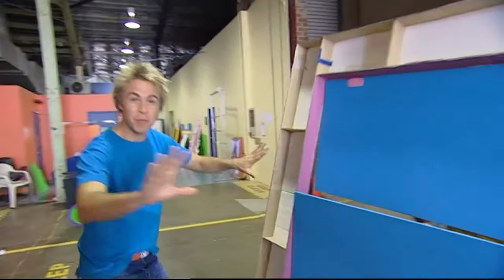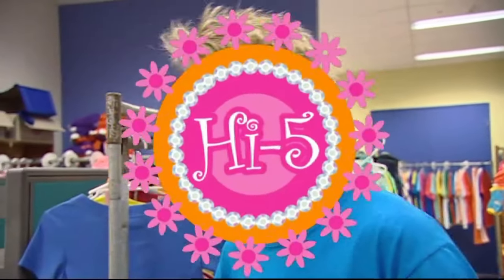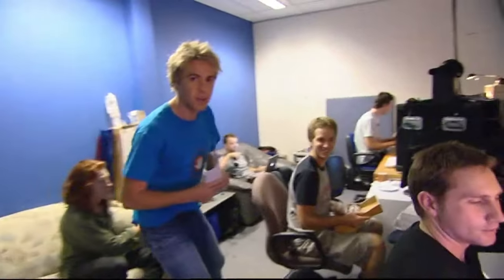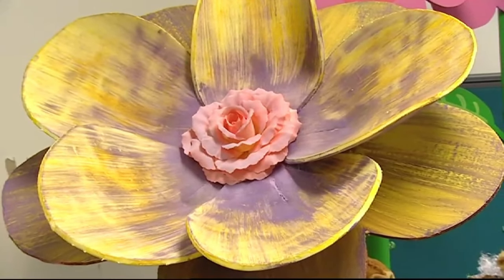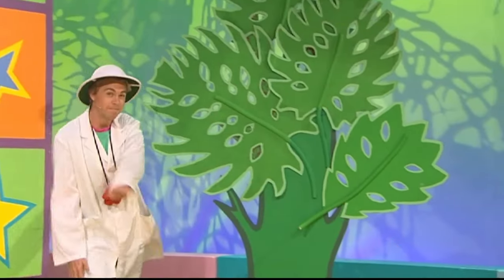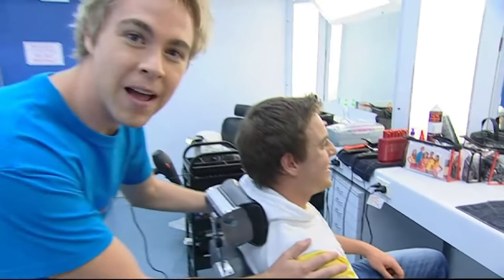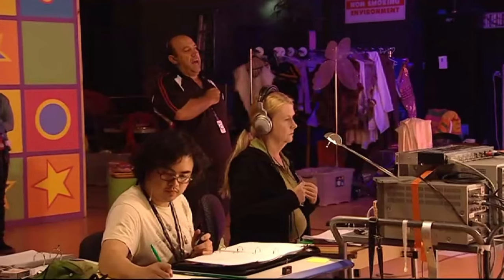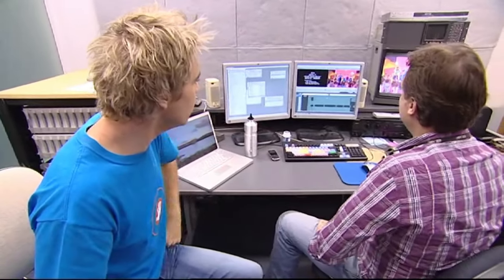Hi-5- Behind The Scenes- (2009) (HQ)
Ripped from the 2010 DVD "Hi-5 Surprise Live"
Also if you're going to say that's it not High Quality yet, It has to process that's why